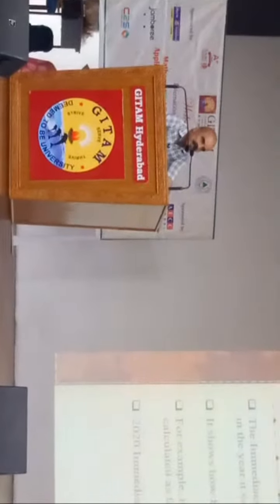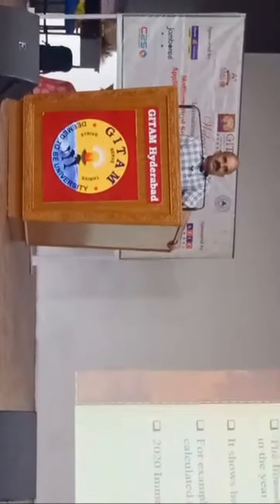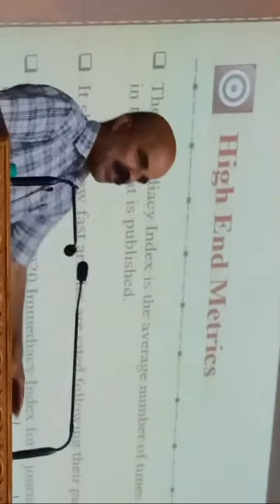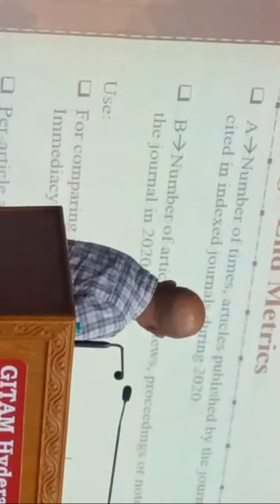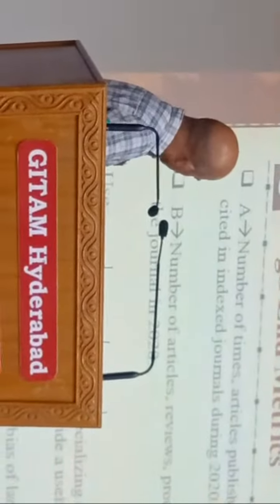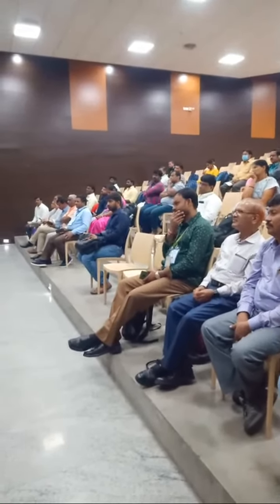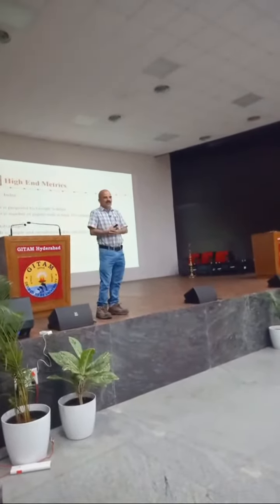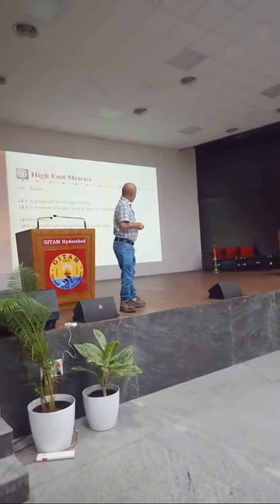LECTURE ON RESEARCH METRICS || PROFESSOR MALLA REDDY || INTERNATIONAL CONFERENCE, GITAM, HYDERABAD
CONFERENCE AT GITMUNIVERSITY